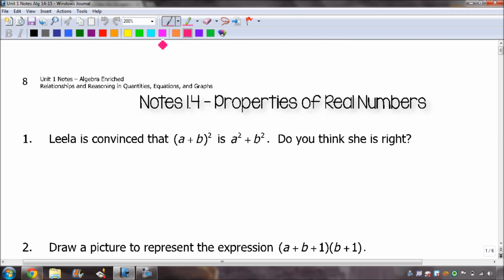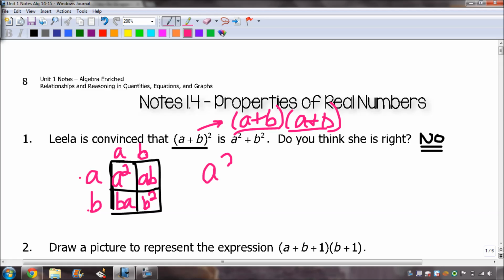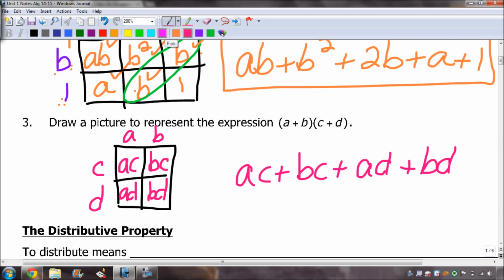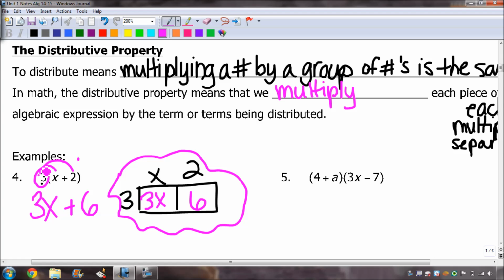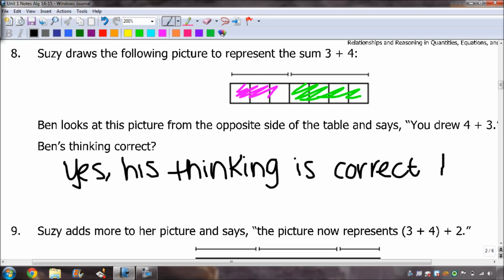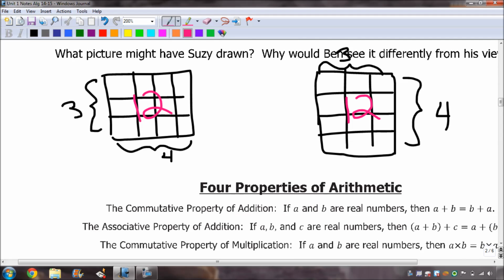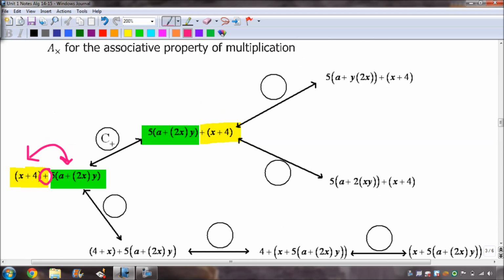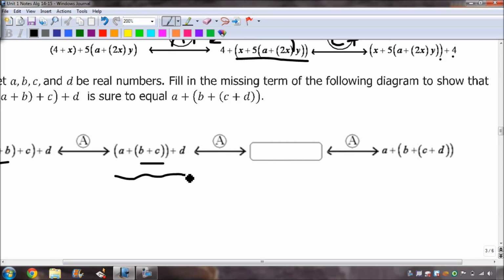Video #1 4 Properties of Real Numbers